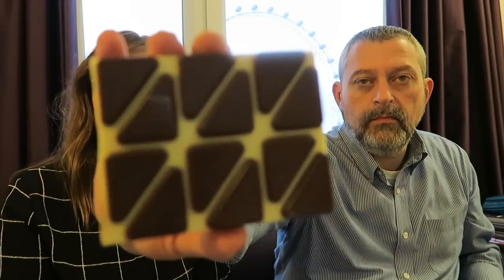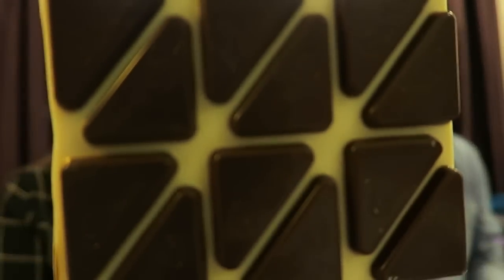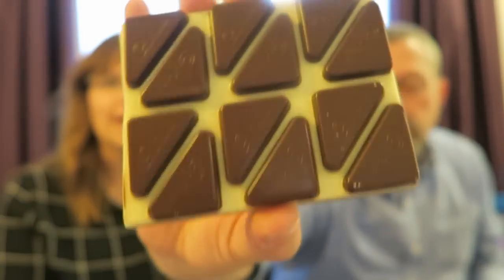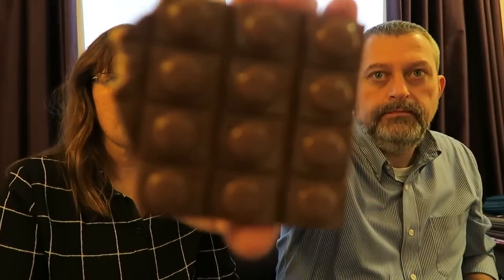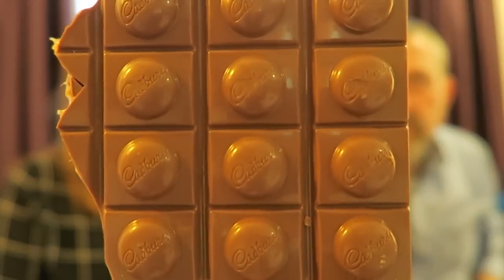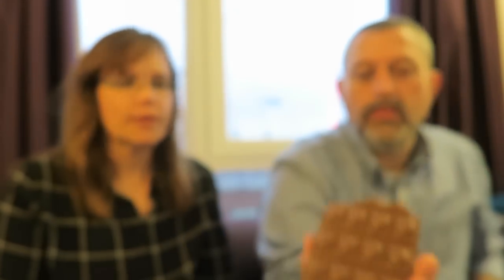Cadbury Dairy Milk Big Taste: Triple Choc Sensation, Oreo Crunch and Toffee Whole Nut Review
This is a taste test/review of the new Cadbury Dairy Milk Big Taste Triple Choc Sensation, Oreo Crunch and Toffee Whole Nut. We bought these while we were on vacation in the United Kingdom.